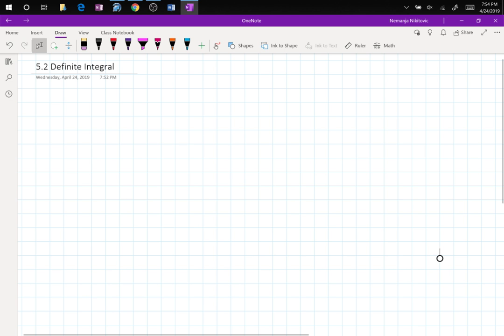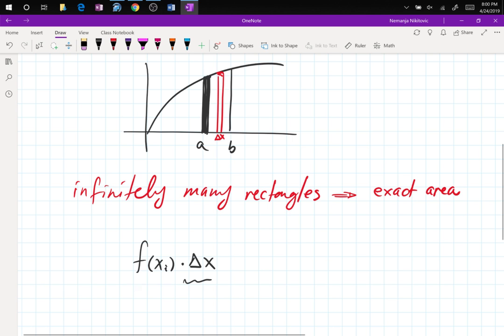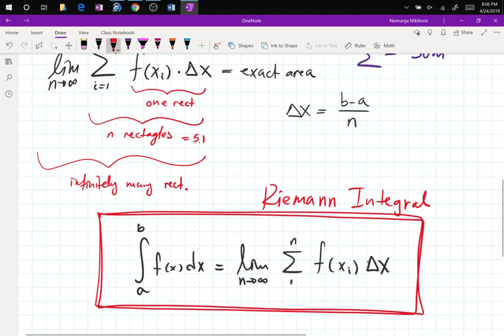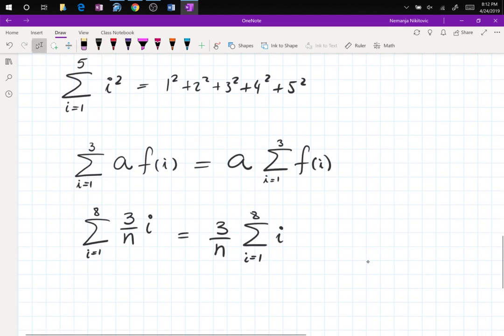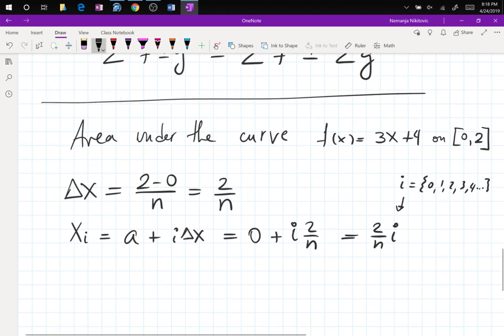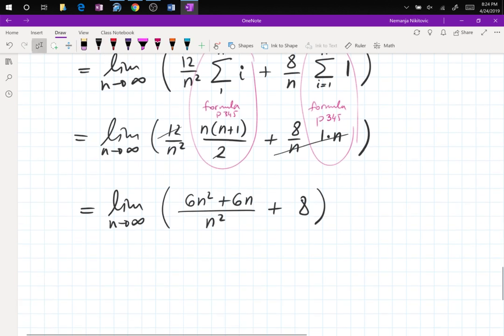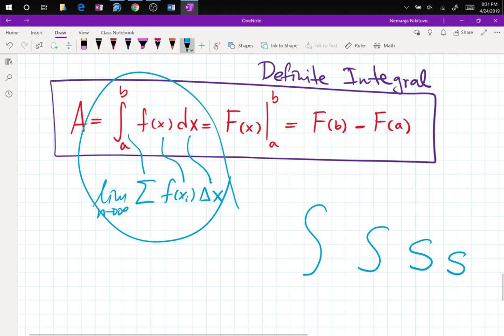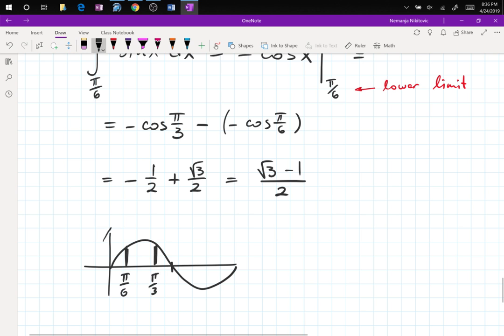Nemanja Nikitovic Live Stream (Calculus1 5.2 Definite Integral)